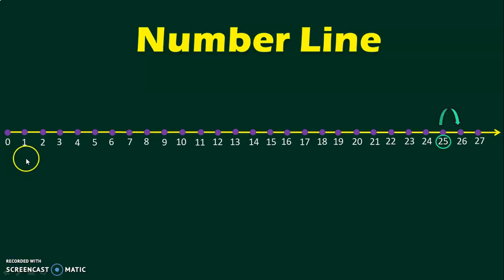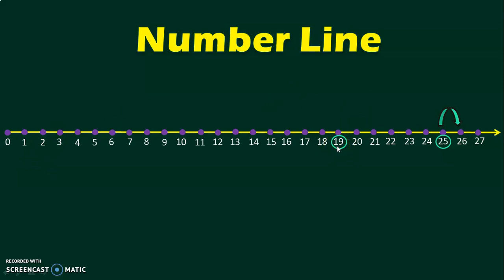Class 2 | Before, After And Between Numbers | 100 to 200 | PMCE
A revision to the concept of beforenumbers, afternumbers, betweennumbers using numberline is done in this video.
You will be doing the numberactivities of writing before, after and between numbers for 3digitnumbers 100to200 in this video.

Links to CLASS 2 Videos - NUMBER CONCEPTS - 100 to 200:

Watch this video for "COMPARISON of 3-DIGIT NUMBERS"

In Class2 we will be dealing with 100to200numbers in Phase 1 and in Phase 2 we will be dealing with 200 to 1000 numbers.

Watch this video for the similar type of NUMBER ACTIVITIES in numbers 200 to 1000:

Watch this video to "COMPARE and FIND the SMALLEST and GREATEST 3-digit number